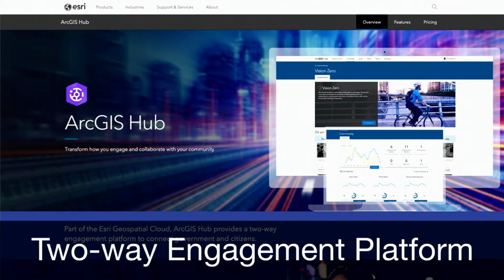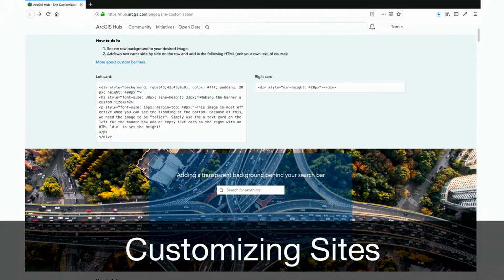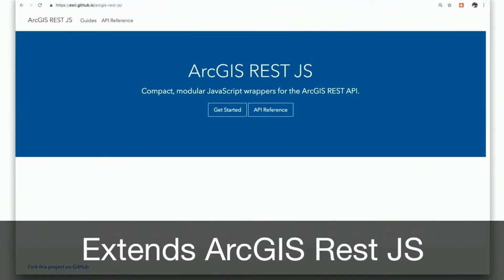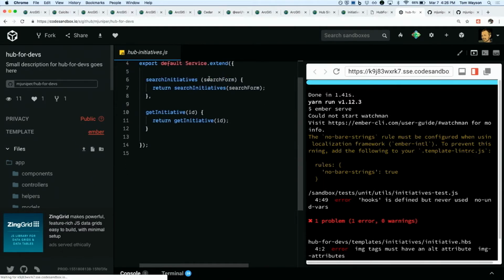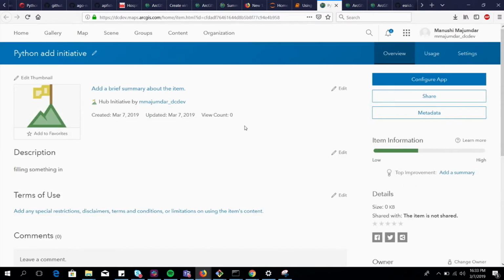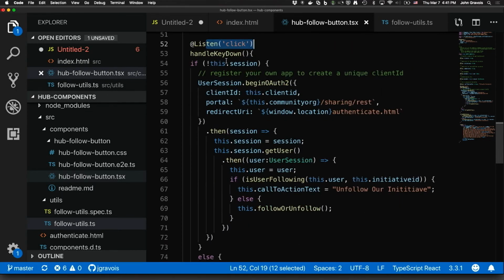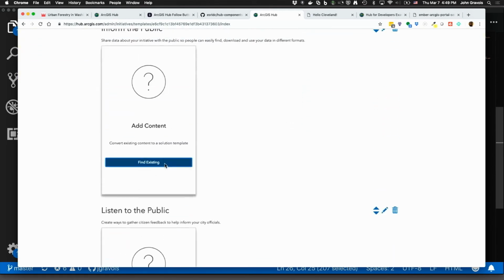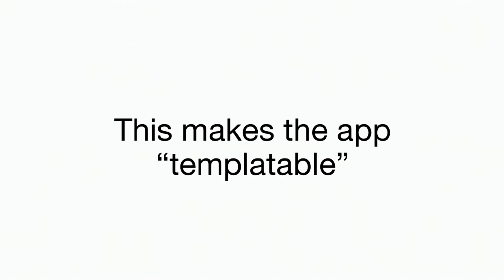Hub for Developers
Let us show you how to use hub.js and other open source libs to build blazing fast ??, mobile-first, accessible, internationalized apps that use Hub identity to drive citizen engagement. Later you can take the components you're writing today and turn them into next-generation Web AppBuilder widgets! Won't that be a time saver?